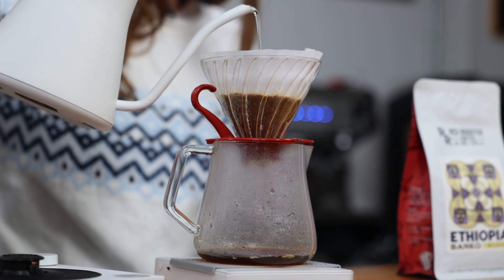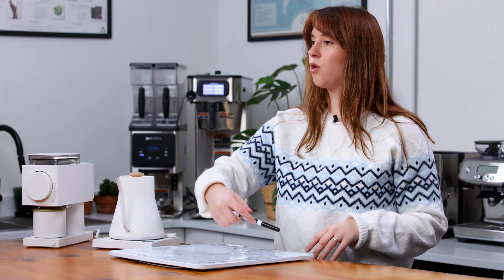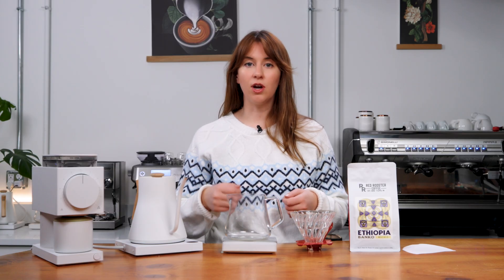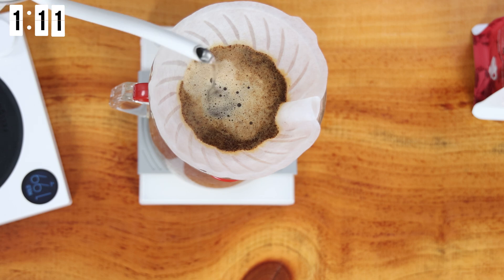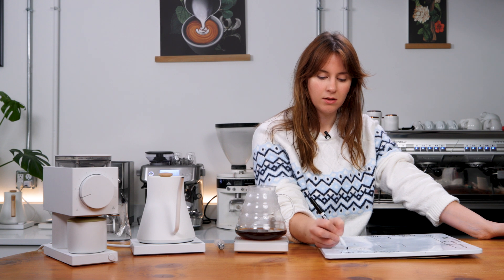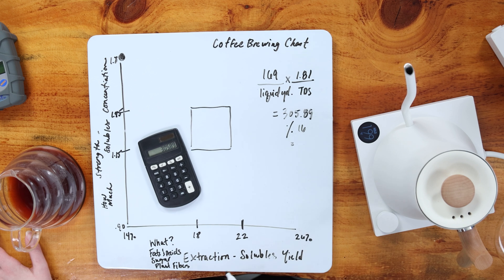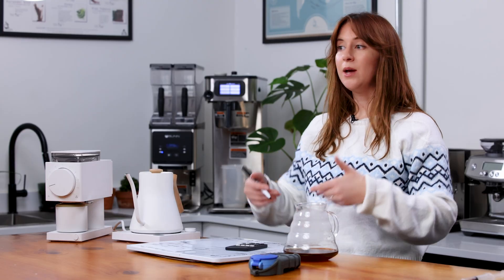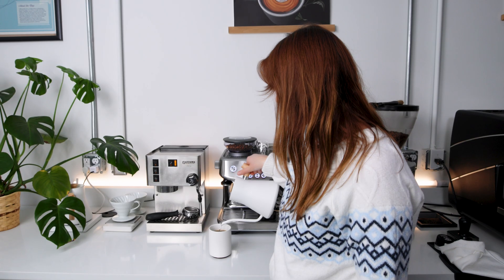The Method Coffee Brew Champions Use | BYPASS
In this video, Grace takes you inside the lab to explore a revolutionary way to brew coffee using the Bypass Method and The Ethiopia Banko Coffee by Red Rooster Coffee Roaster. Whether you're a coffee connoisseur or a casual drinker, this step-by-step guide will help you elevate your coffee game with bold flavors and impeccable clarity.

📚 What You'll Learn:

How the Bypass Method works (Start brewing smarter!)
Tips for achieving the perfect coffee-to-water ratio
Behind-the-scenes insights into Grace's brewing lab

0:00 - What's a Bypass Brewed Coffee
0:23 - What is Coffee Made up of?
01:40 - What Makes A Balanced Coffee Brew: Coffee Brewing Control Chart
03:35 -  Refractometer for Coffee: Measuring Total Dissolved Solids
04:30 - Red Rooster Coffee Roaster - Ethiopia Banko Coffee Review
05:18 - Coffee Brew Guide: Ethiopia Banko Pour Over + Bypass Explanation
06:28:  - Banko Coffee Brewing Full Process
10:44 - Using the Coffee Refractometer and Measuring Total Dissolved Solids
12:10 -  Coffee Brew Balance Formula and Calculation
13:01 - How to Achieve Coffee Brew Balance using Bypass
15:34 - How Good Does Optimum Brew Taste with RR Ethiopia Banko?!
17:00 - How to Bypass Coffee without a Refractometer
18:00 - Why Even Bypass Coffee and What is an Example of Espresso Bypass?